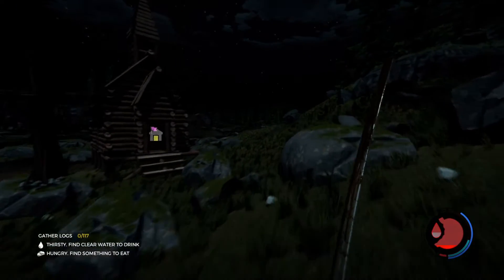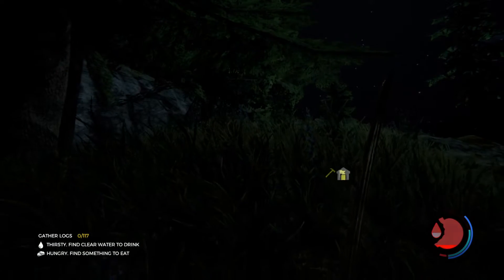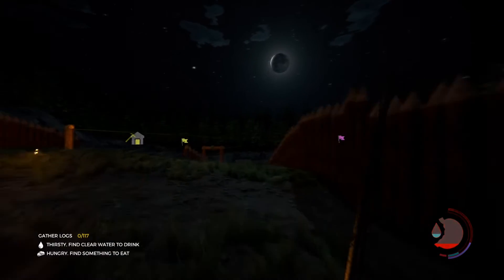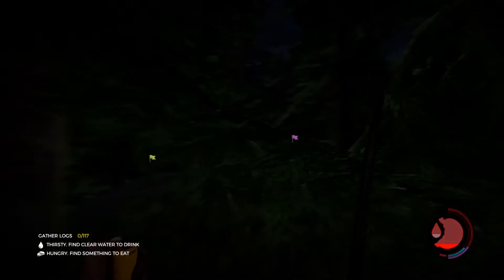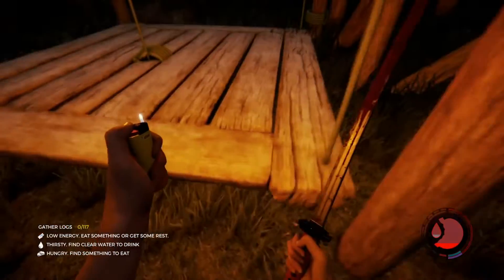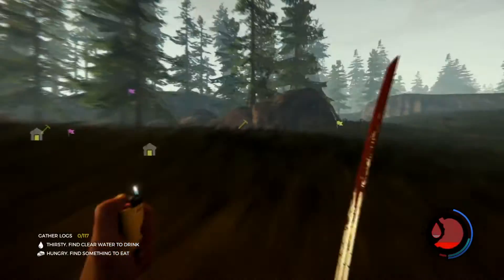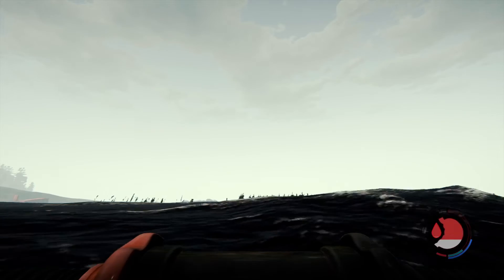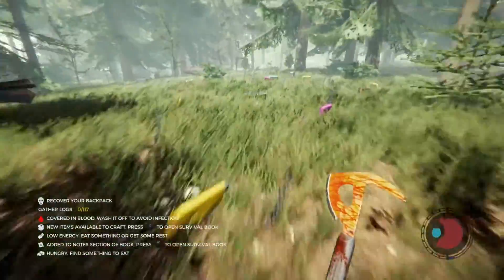New base tour!!! The Forest EP:3